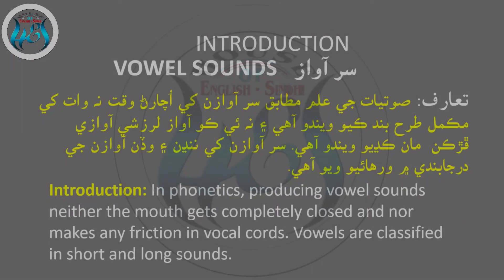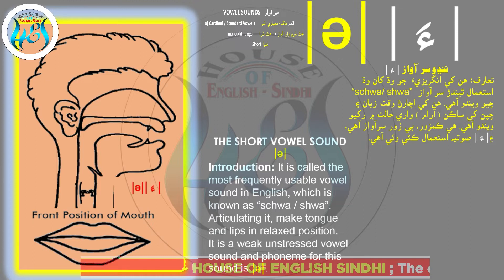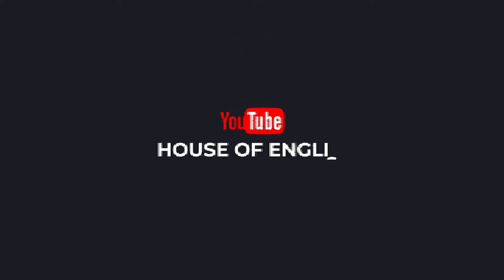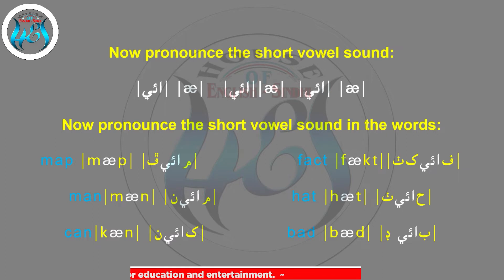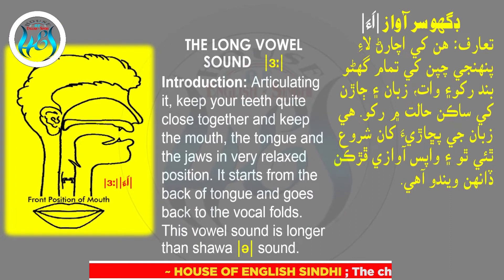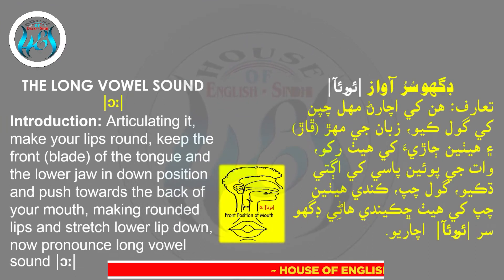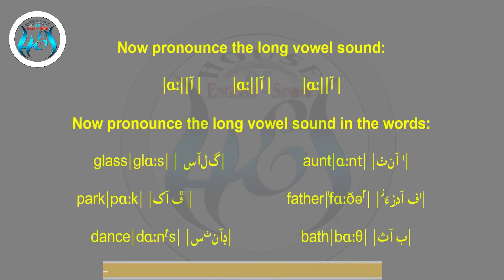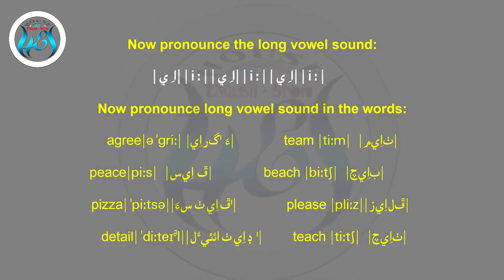All Monophthongs English and Sindhi Vowel Sounds - COMPLETE SOUNDS WITH SINDHI PHONETICS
This channel is based on the Languages teaching; English, Sindhi, and Urdu having innovative Teaching Techniques, Prose and Poetry. Moreover, it also provides some entertaining stuff to refresh your mind and mood; music..